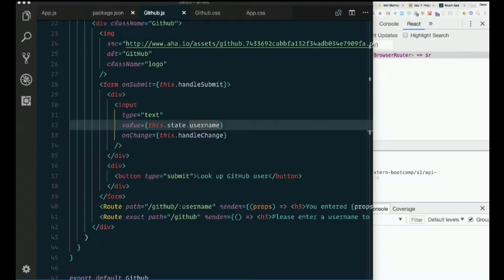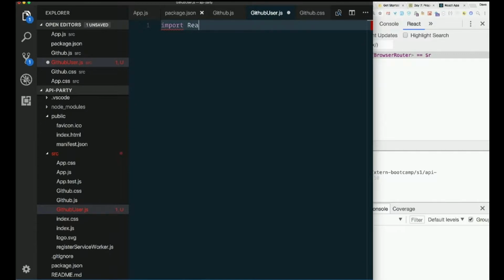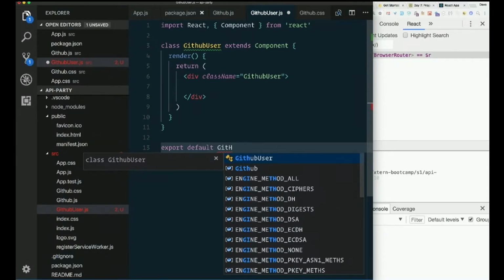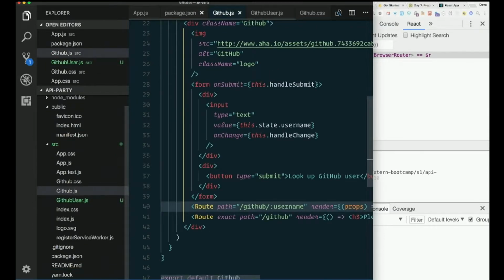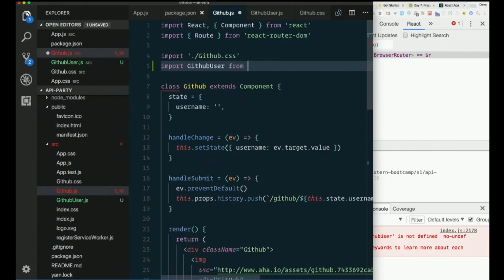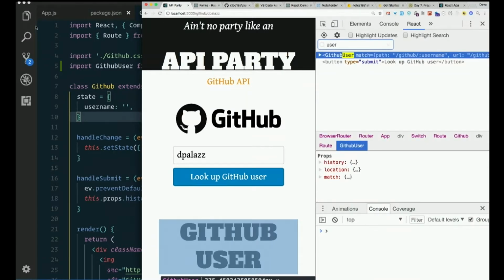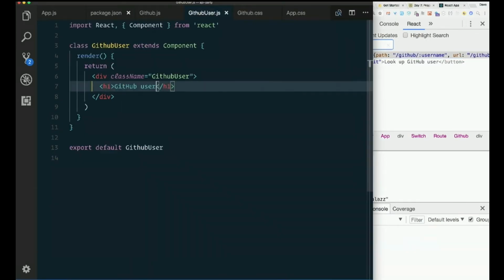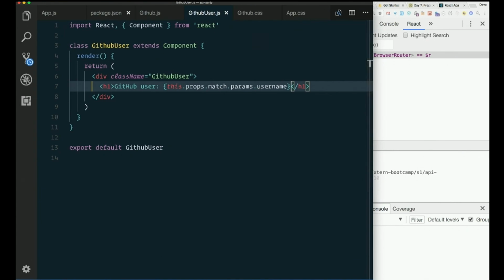Day 9 - Afternoon, part 15: Navigating to a component with history.push() - XTBC 2018 Session 1